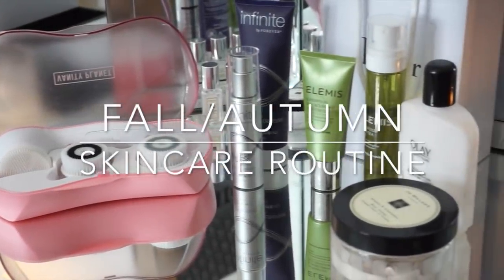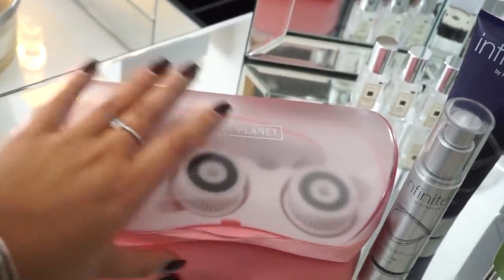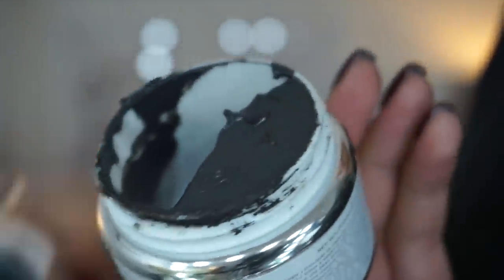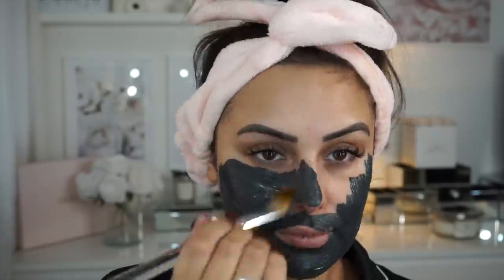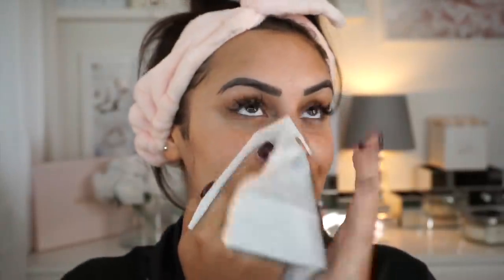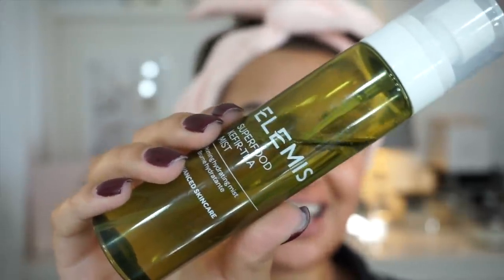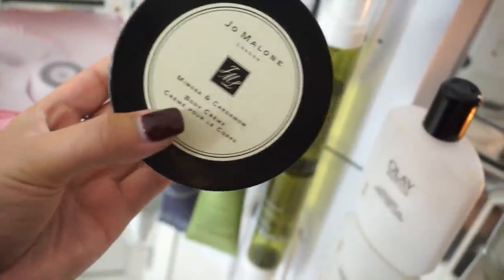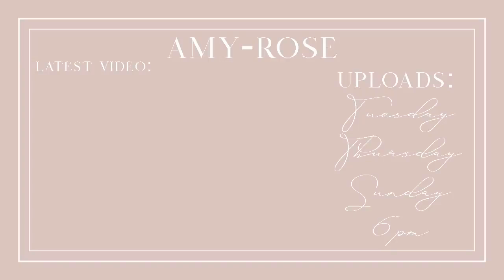FALL SKINCARE ROUTINE | Clear skin tips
FALL SKINCARE ROUTINE | Clear skin tips 2019

USE MY CODE: SPAGLOW

SkinCare BRUSHES

Glam glow mask

Loreal mask mask (£5!!)

Hey my lovelies, I hope you all enjoyed this video!!